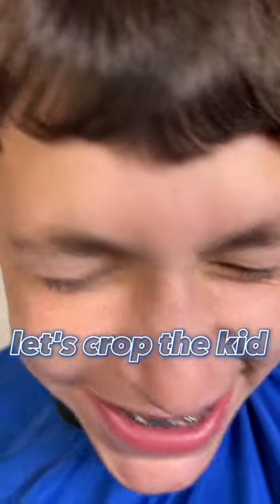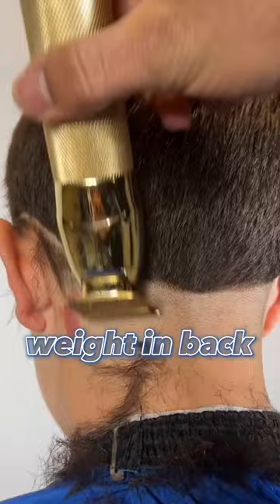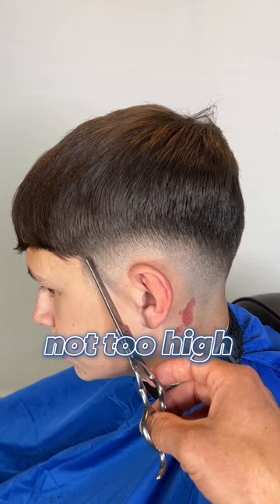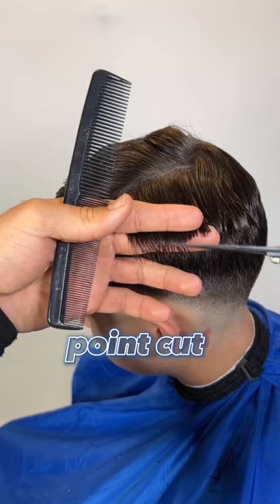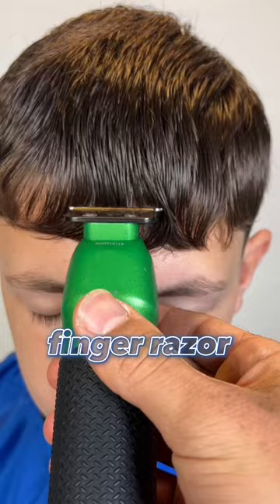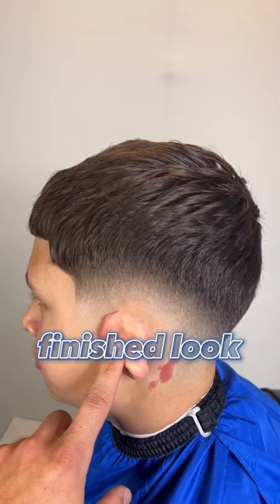This 14 year old boy's hair cut is so incredible, you'll be jealous!